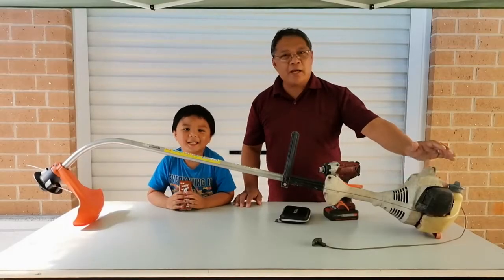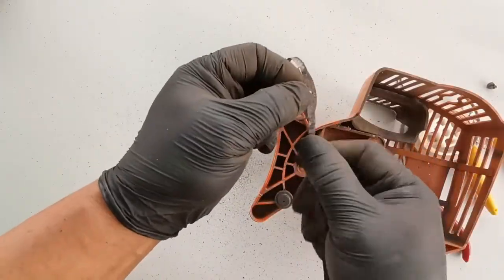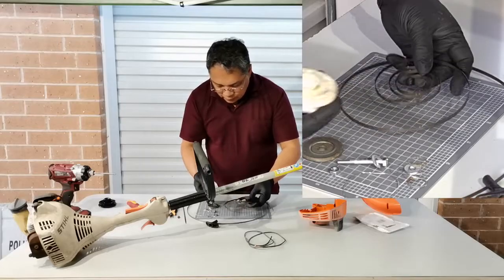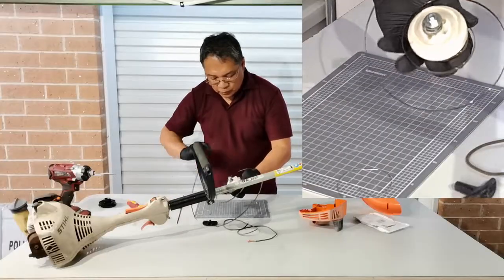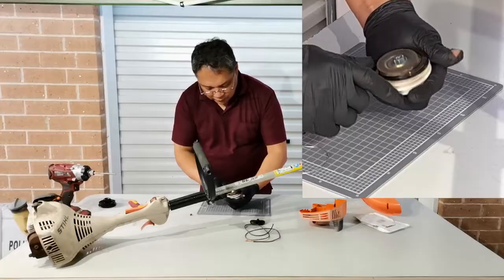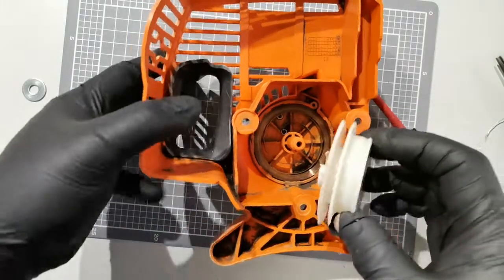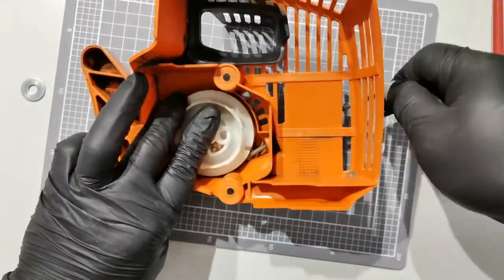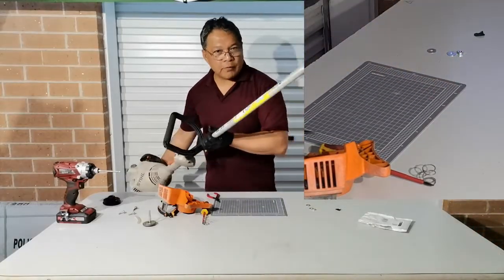VTECH 40 - How to repair Stihl FS38 Pull Starter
This video will demonstrates how to fix a pull starter assembly of a Stihl FS38 trimmer. This will cover removing and installing the pull cord, removing damaged coil spring, replacing and rewinding the spring.